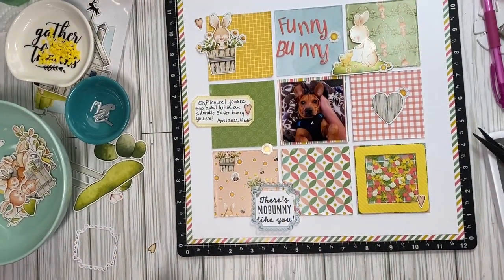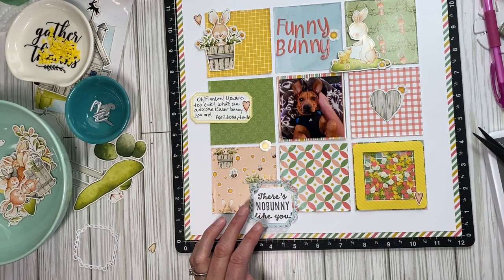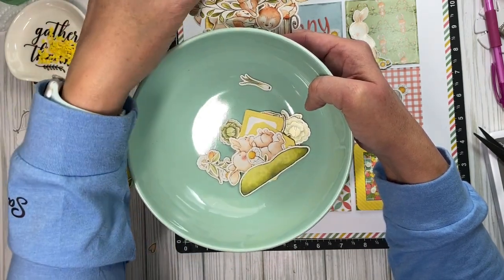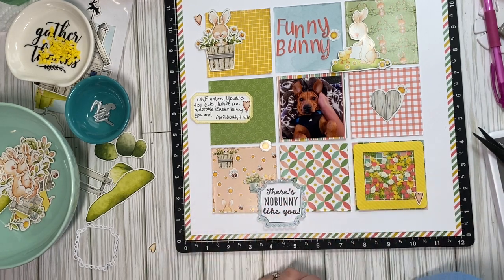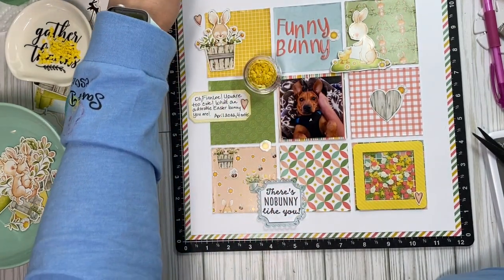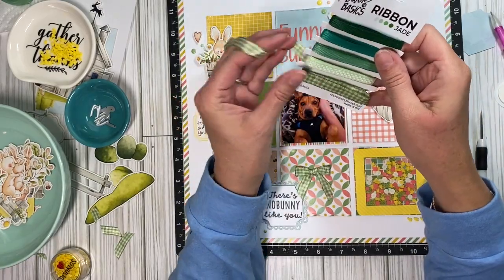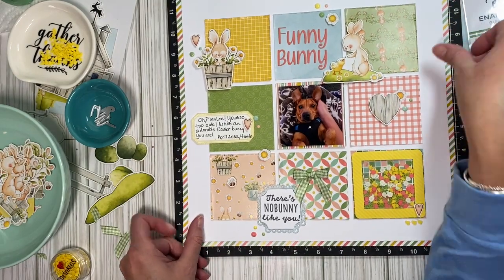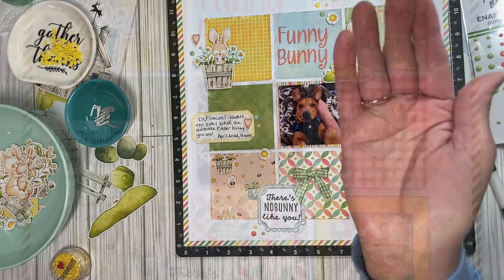Funny Bunny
Hello! I have a fun layout to share with you today:  it’s a silly photo of FinnLee at Easter time when he was a puppy 🐶.

I used the adorable Bunny Season collection from Keep it Simple Papercrafts and also several of their amazing sprinkles!

Thanks you so much for stopping by!!

Michele